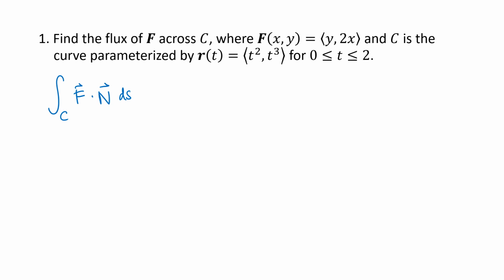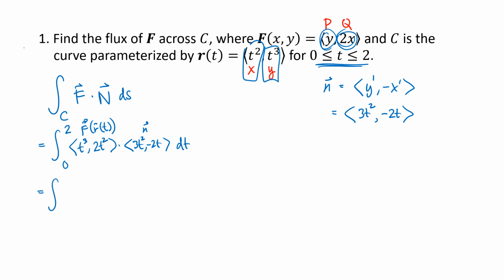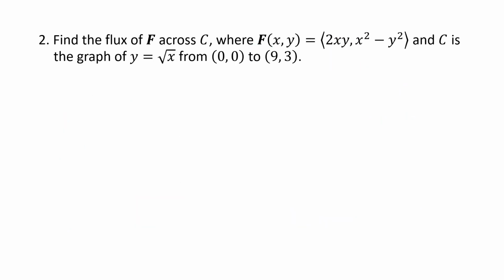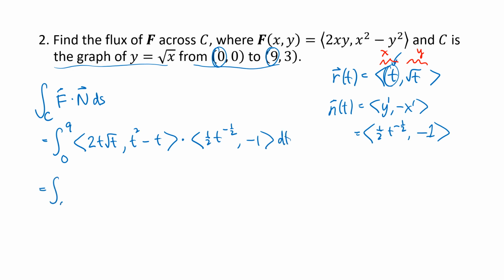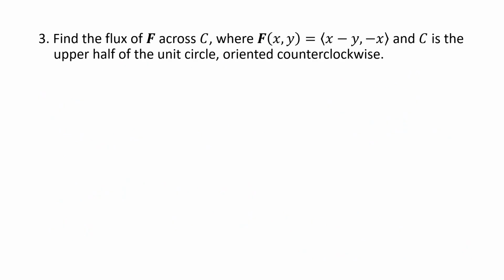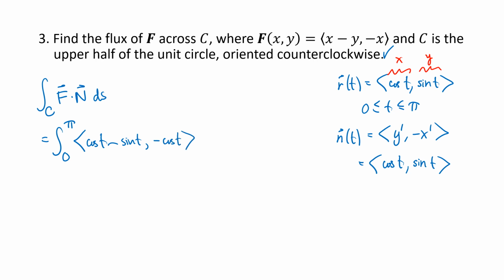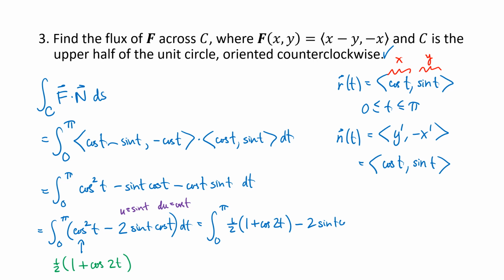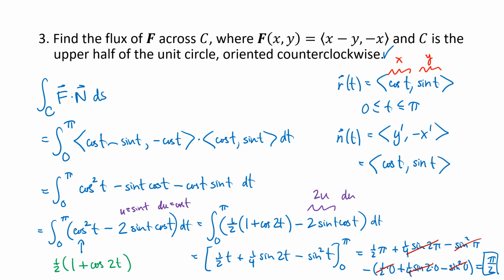Multivariable Calculus: Flux Line Integrals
In this video, I work through several examples of calculating the flux of a vector field across a curve in R^2.